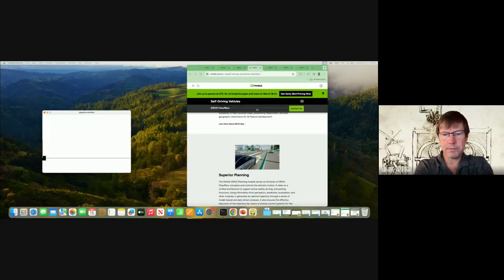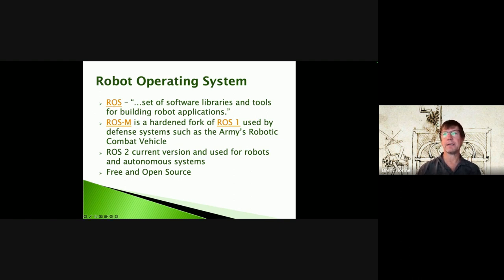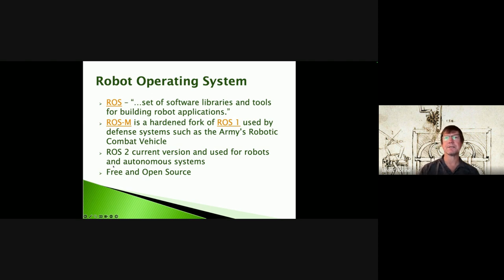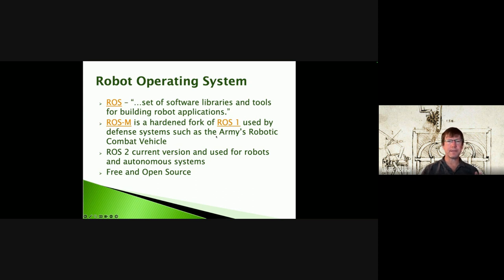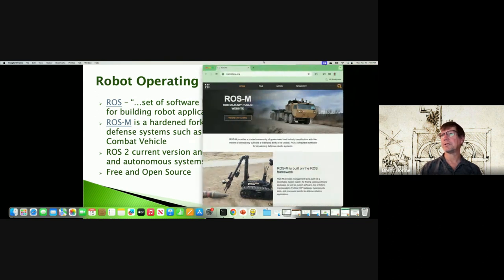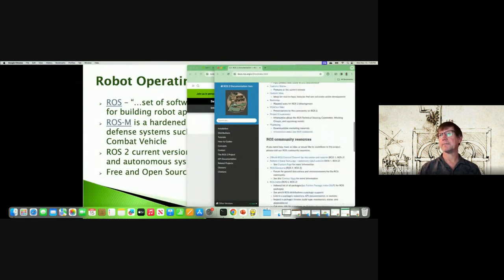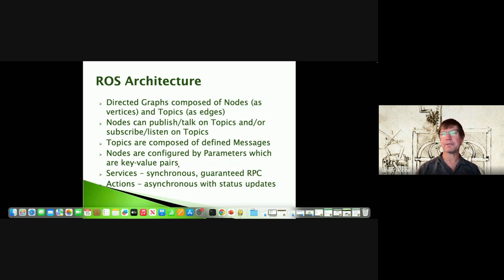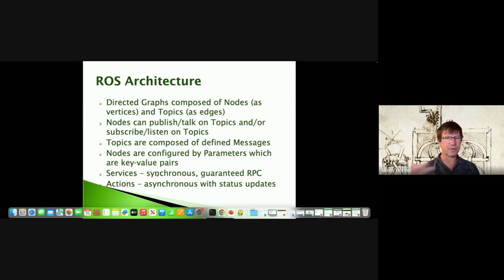ECEG-749/EECE-449 Unmanned Autonomous Vehicles Lecture 12B Edge Computing ROS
In this lecture, we continue our discussion on edge computing by exploring Robot Operating System (ROS) and briefly MOOS-IvP & Helm.